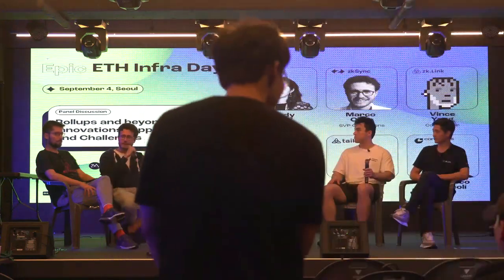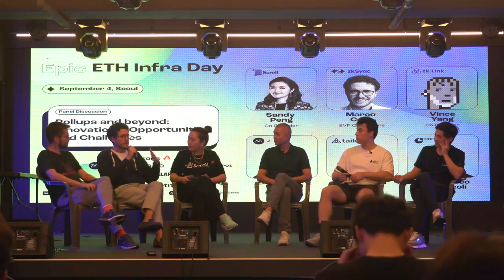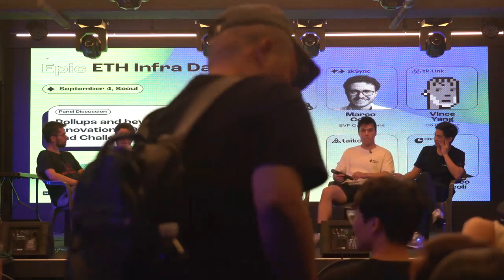Panel Discussion: Rollups: Innovations, Opportunities, Challenges | Epic ETH Infra Day Seoul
Watch a panel discussion with Sandy Peng (Co-Founder @ Scroll), Marco Cora (SVP Operations @ zkSync), ​​David Weisiger (Head of DevRel @ Taiko), Vince Yang (Co-Founder @ zk.Link), Kevin Liu (Co-Founder @ ZKM) and moderator Francesco Andreolí (DevRel @ ConsenSys) about rollups at Epic ETH Infra Day in Seoul.

About Taiko:
Taiko is Ethereum L2 ZK-Rollup. We seek to scale Ethereum in a manner that emulates it as closely as possible - both technologically and ideologically. Taiko is building the world's first Ethereum-equivalent (Type 1) zkEVM, with decentralized proposers & provers from Day 1.